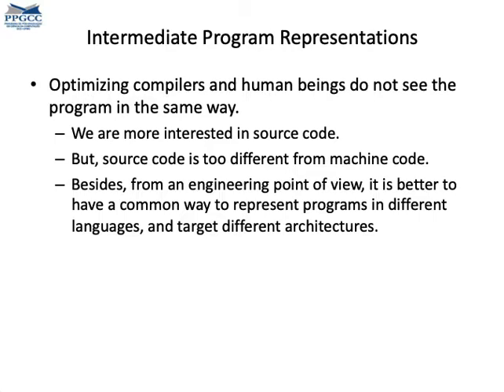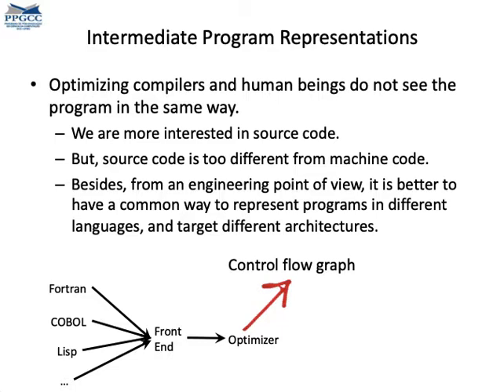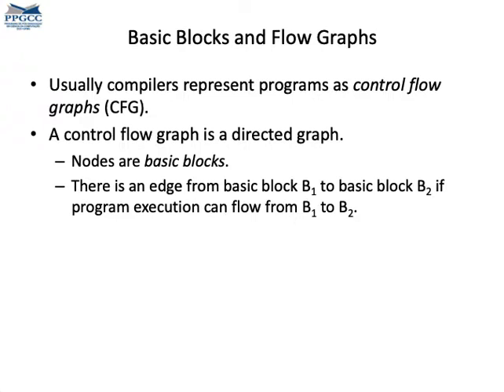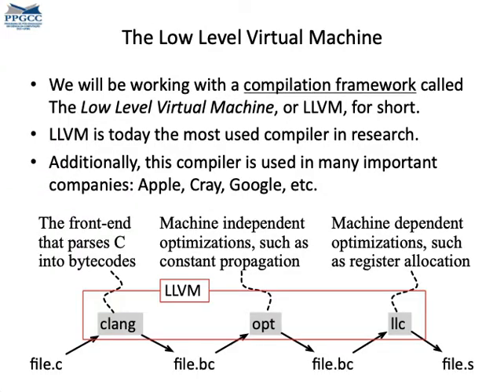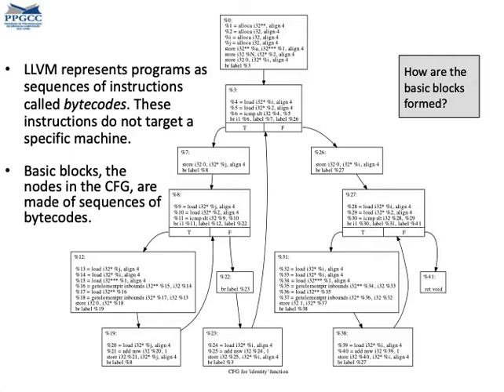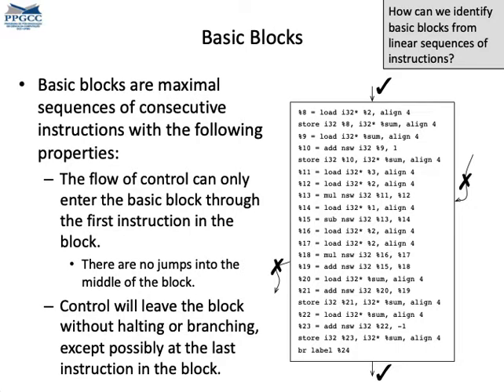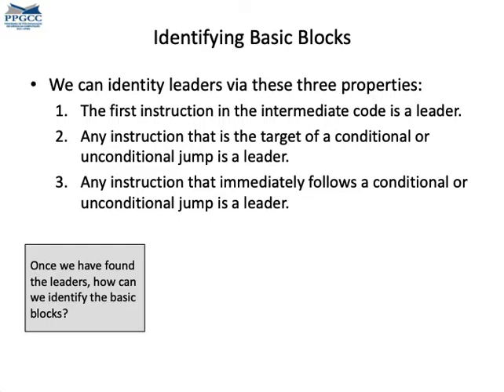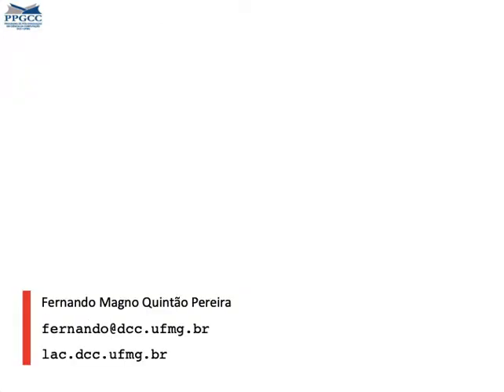Program Representation: Control Flow Graphs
This video introduces the notion of a control flow graph. This is an intermediate program representation that is fairly used in the middle-end of a compiler. A control flow graph is a graph, whose edges are the so called basic blocks. A basic block is a maximal sequence of instructions that always execute in sequence. The edges in the control flow graph represent the possible execution flows among basic blocks.